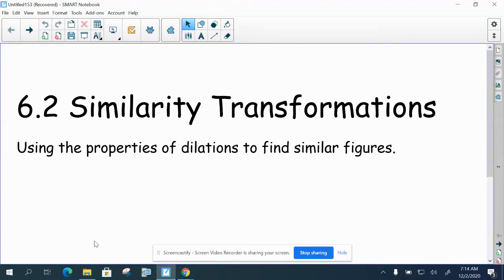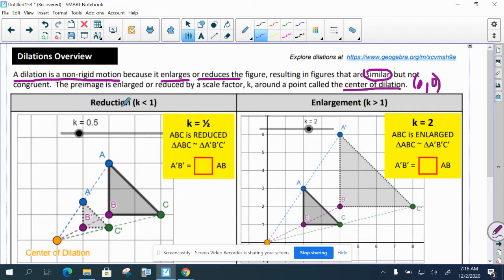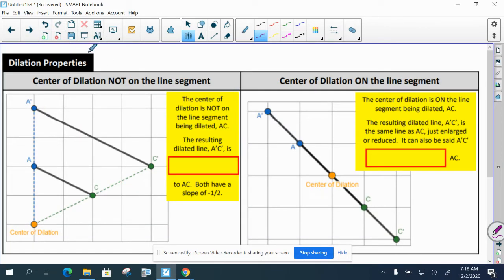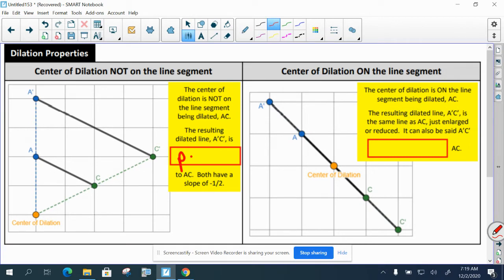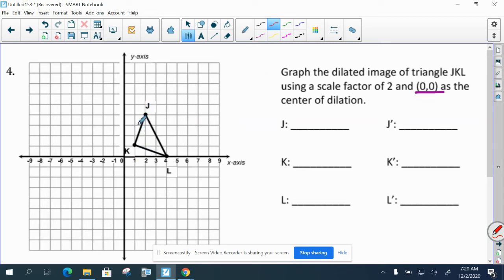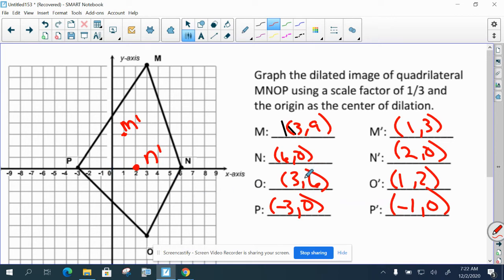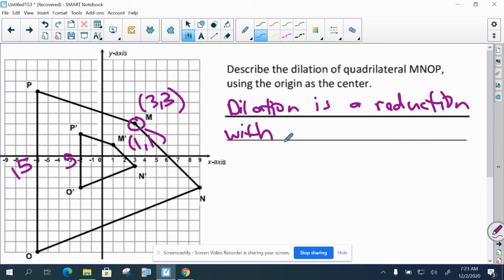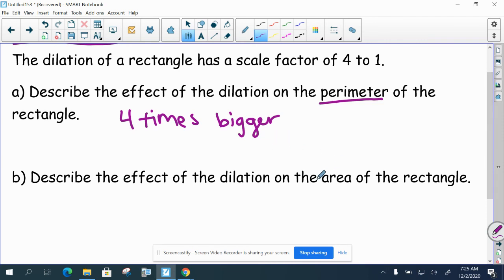Geometry 6.2 Similarity Transformations